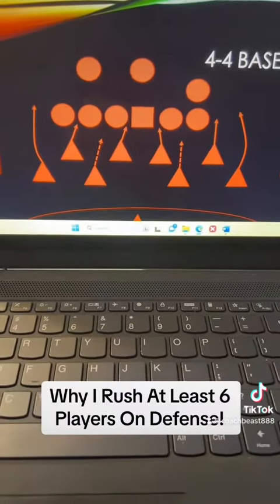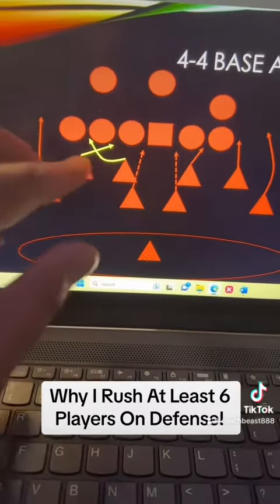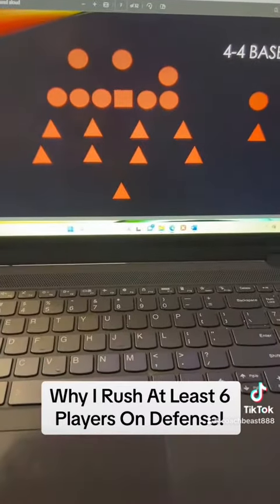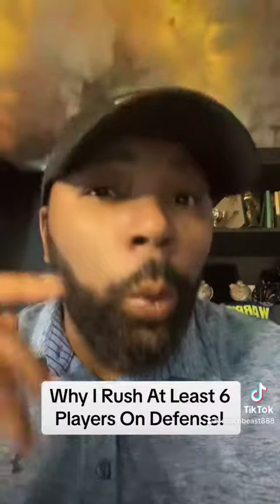Why I Rush At Least 6 Players On Defense.￼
🔥🔥 GET MY FREE BEAST OFFENSE PLAYBOOK HERE🔥🔥